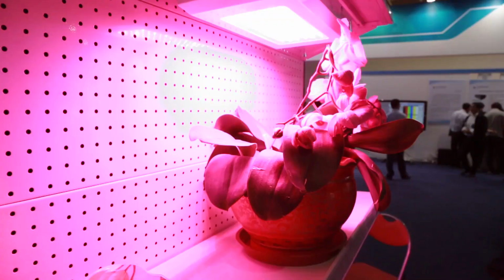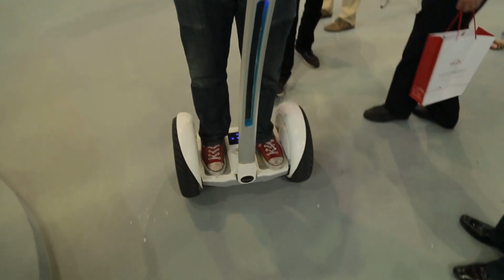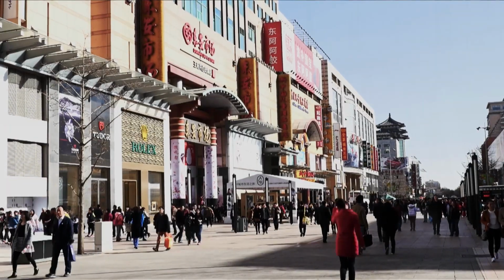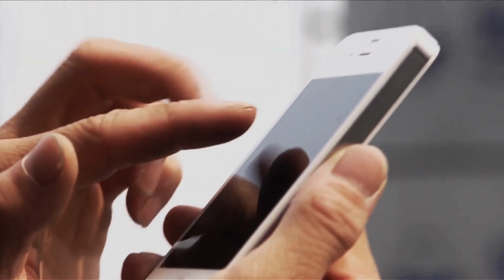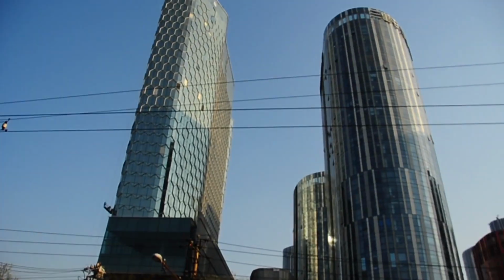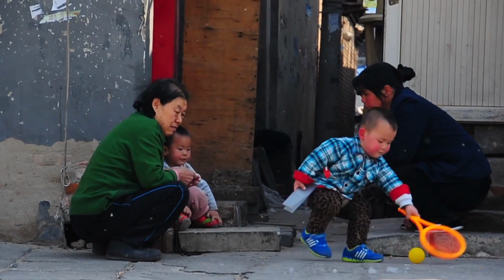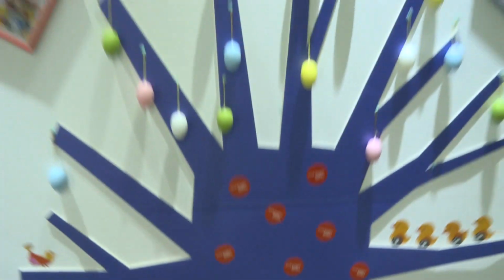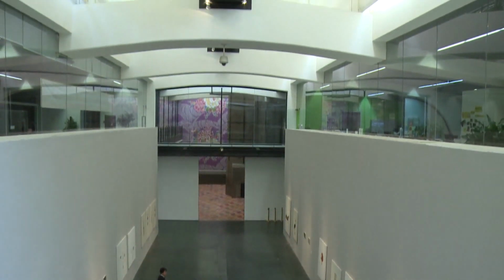China Now: Episode 1